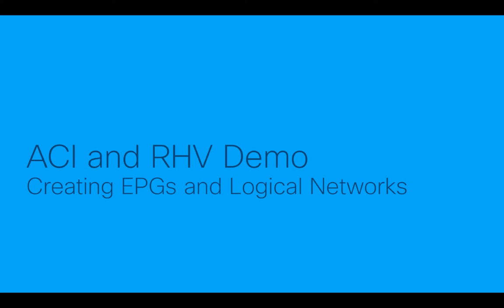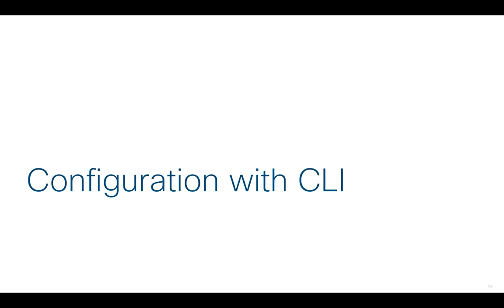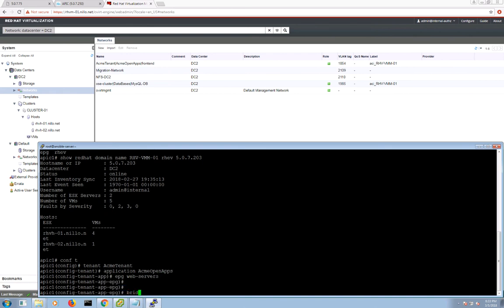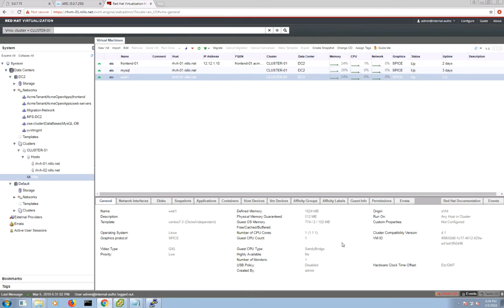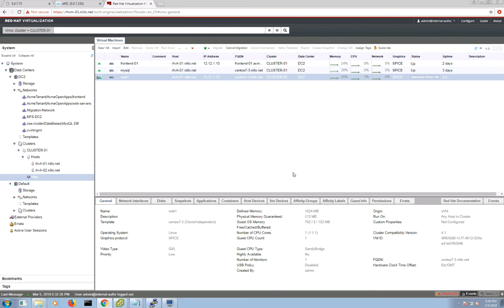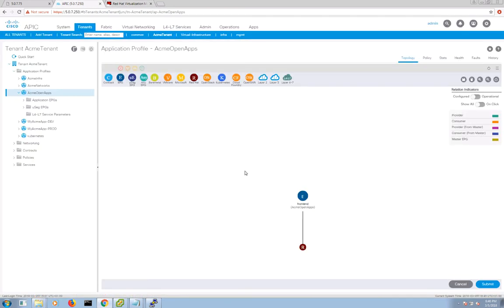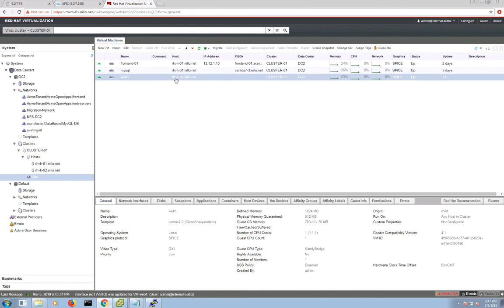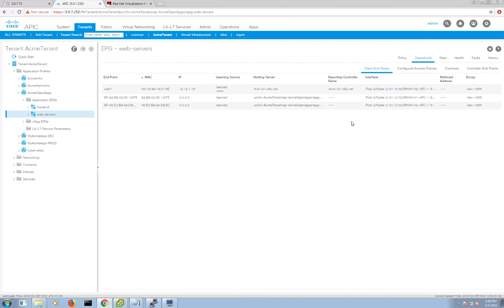ACI and Red Hat Demo - Using GUI, CLI or Ansible to provision EPG and Logical Networks